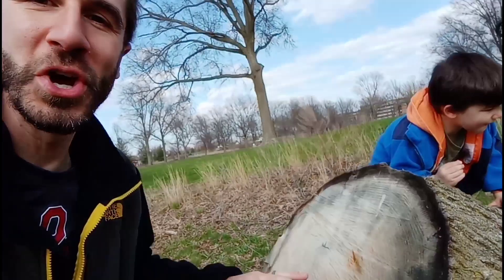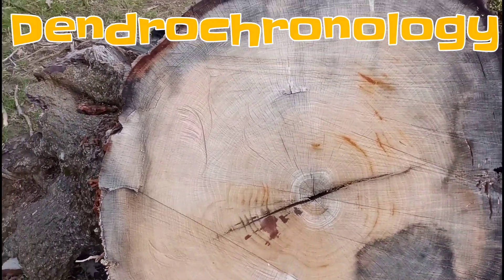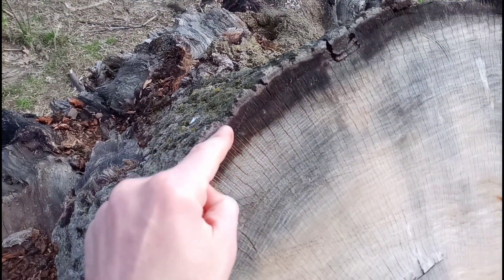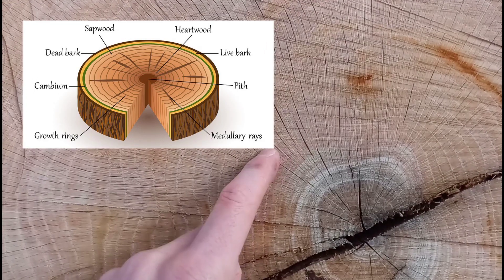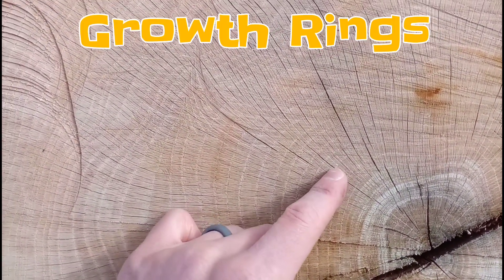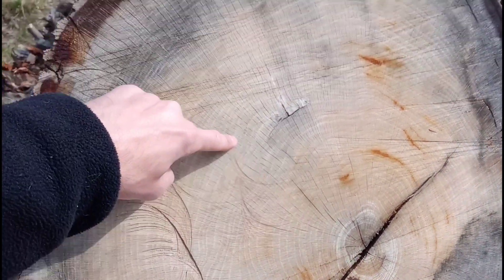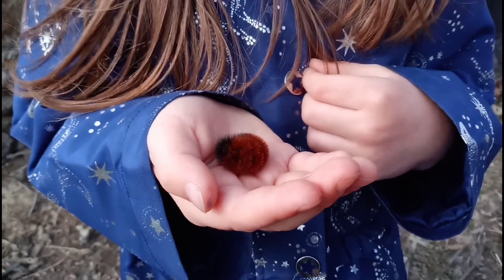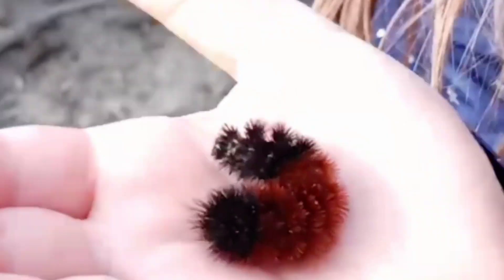🌳 Counting Tree Rings! | NATURE CHALLENGE #6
Studying the growth rings on a tree stump, called dendrochronology, can tell you about the life of the tree!